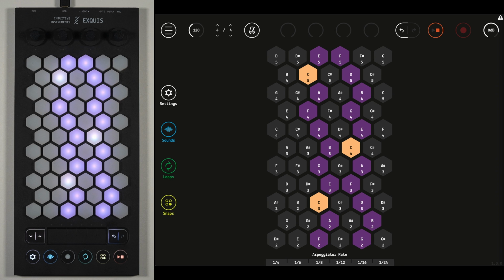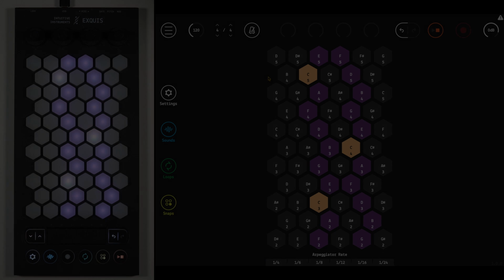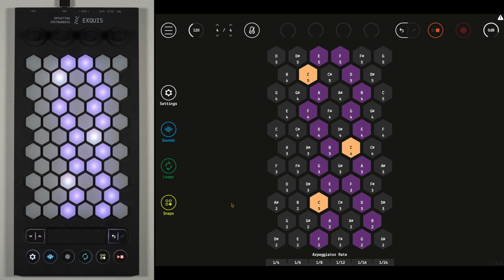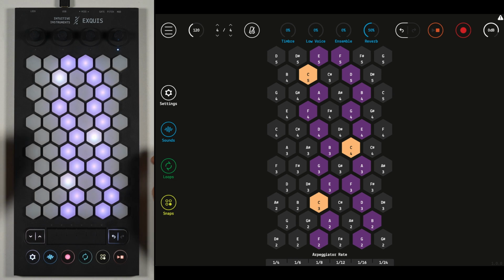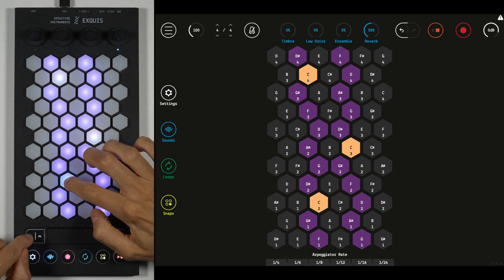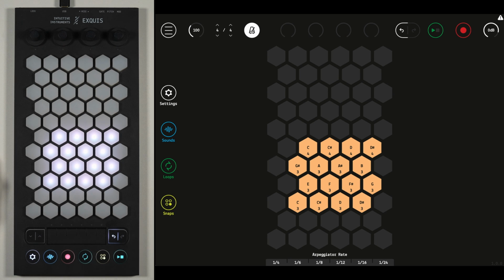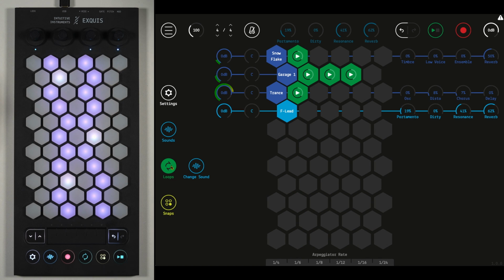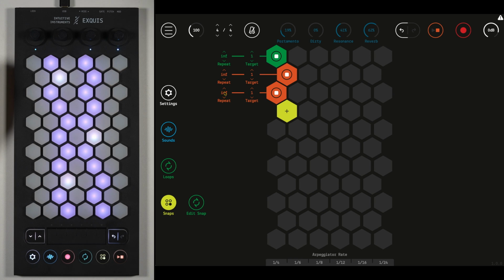Exquis app - Tutorial (EN)